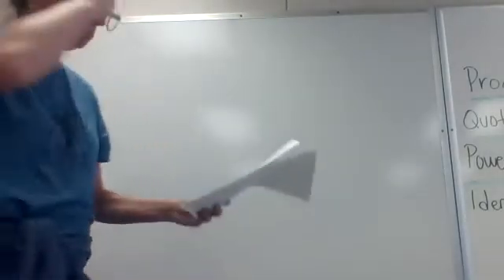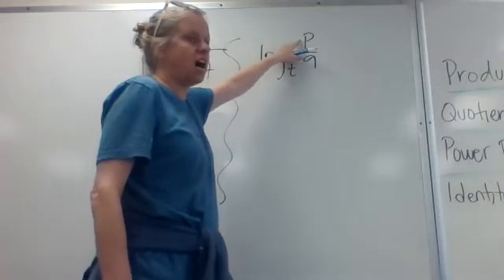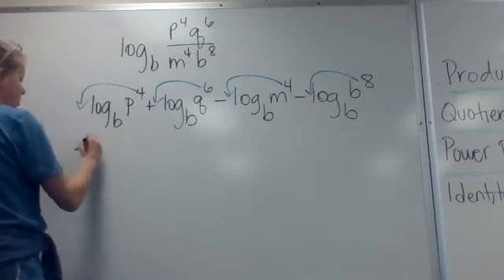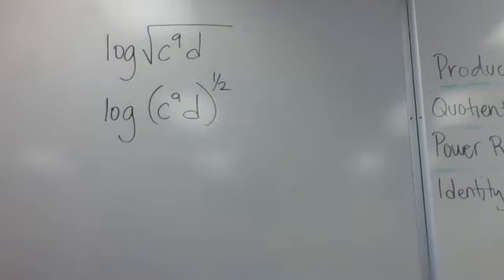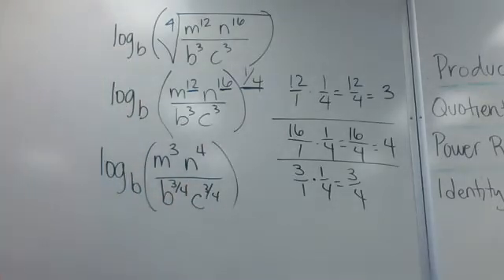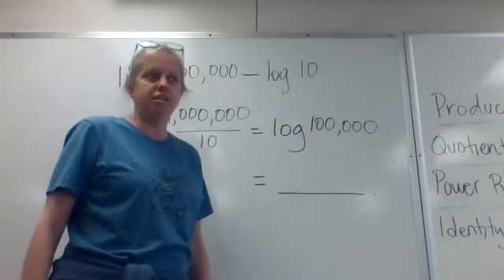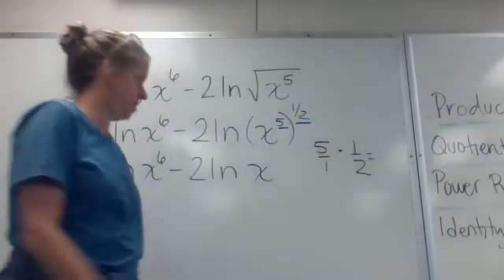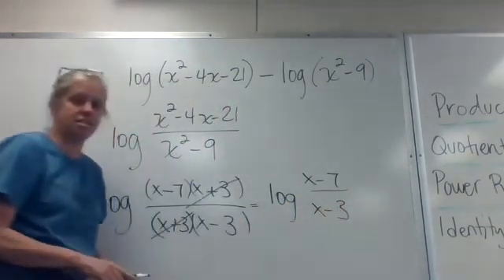College Algebra 9.5